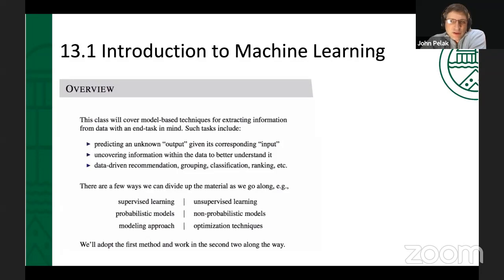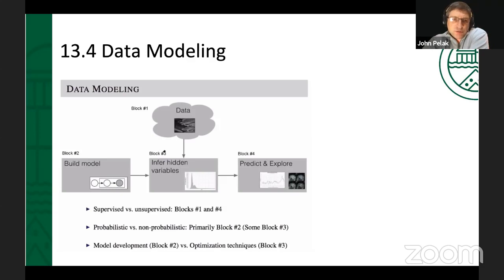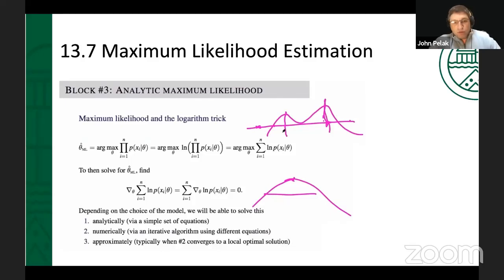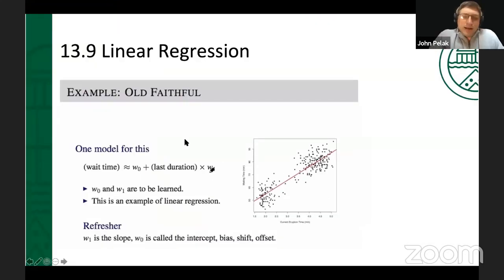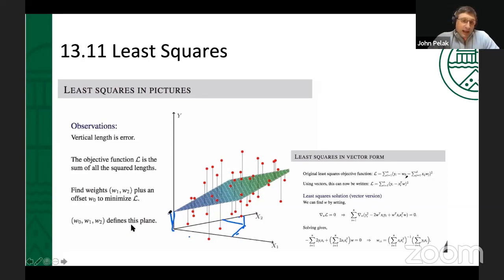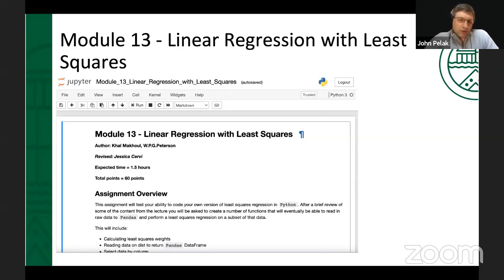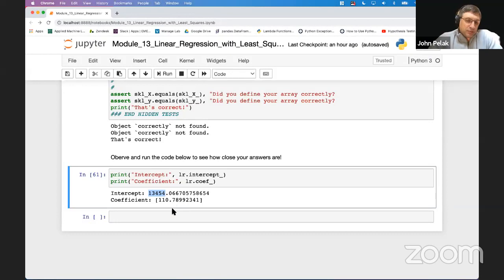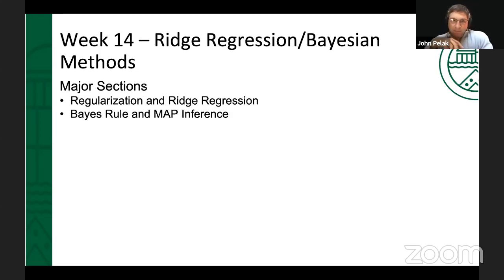Office Hour With John Pelak - Applied Machine Learning - March 20